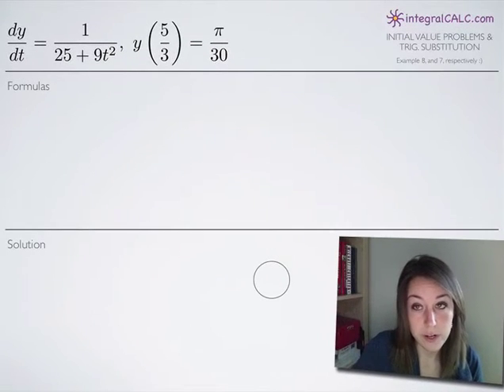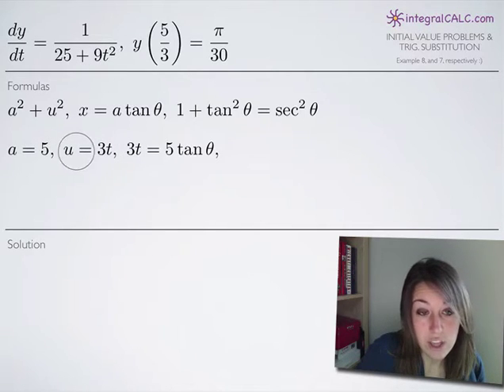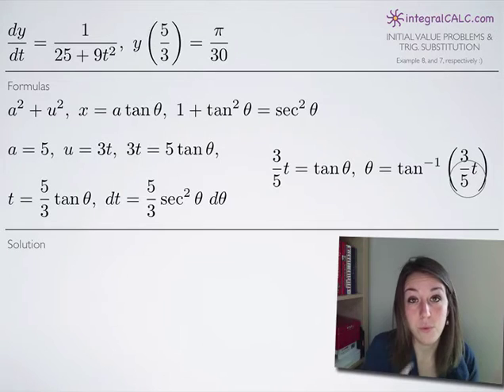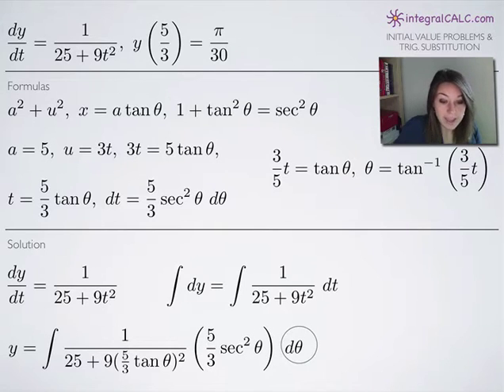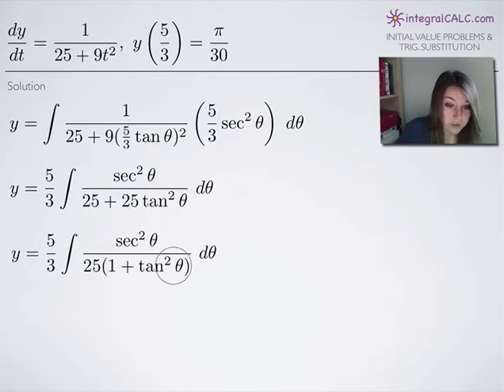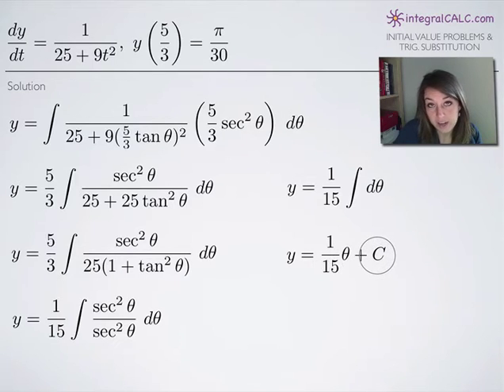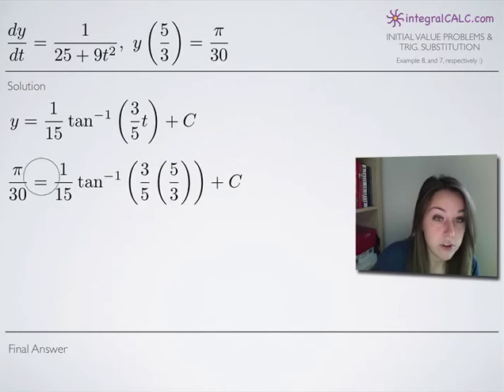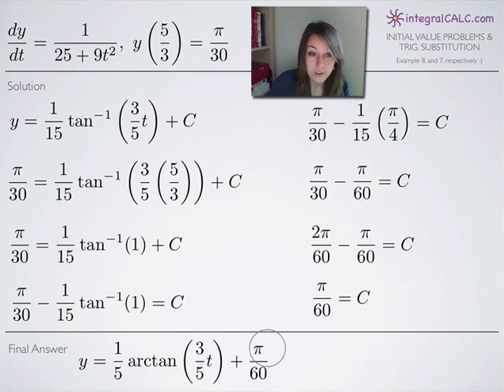Initial Value Problem with Trigonometric Substitution (KristaKingMath)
In this video I explain how to solve an initial value problem involving trigonometric substitution. First I'll set up the trigonometric substitution formulas, and then I'll integrate both sides of the original equation using trigonometric substitution. I'll add C to the integration to account for the constant of integration, and then use the values in the initial condition to solve for C and find the original function.

College calculus tutor offers free calculus help and sample problems. :)